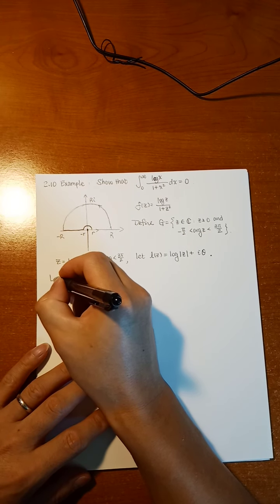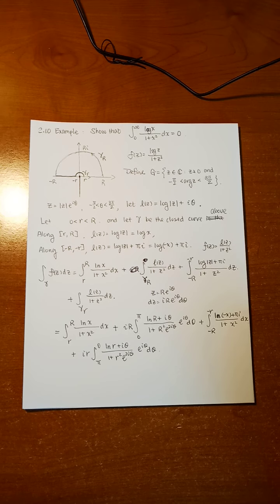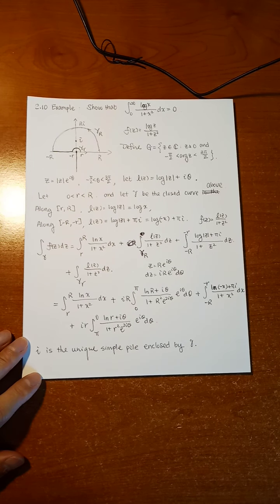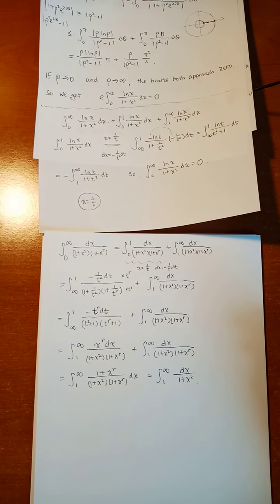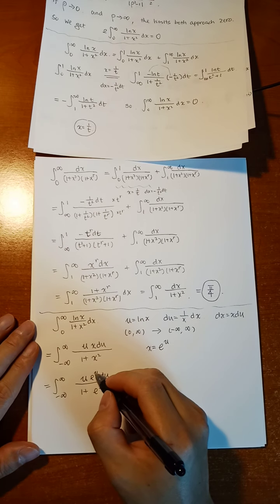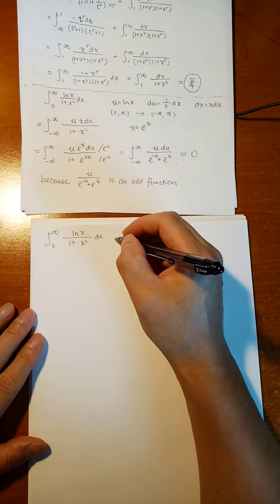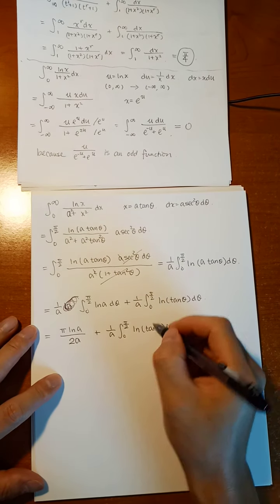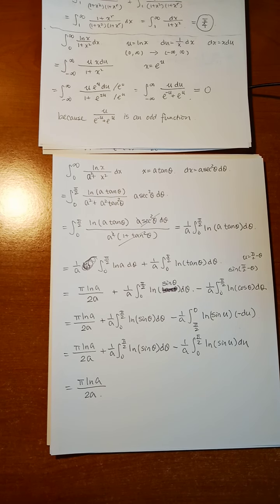MATE6301 - 2021/04/20 - Section 5.2 Part 5